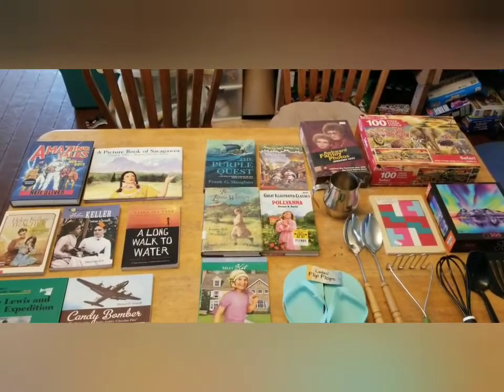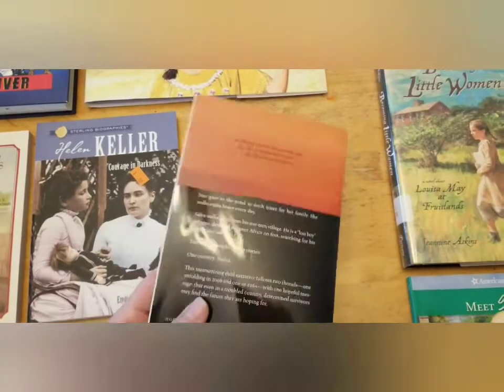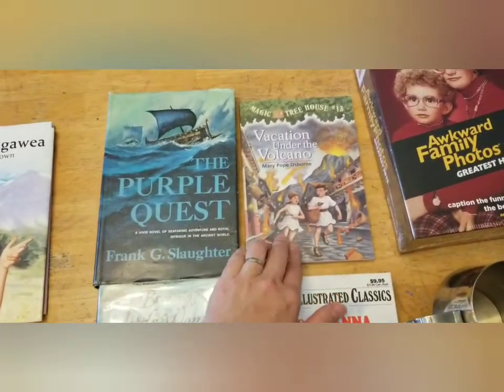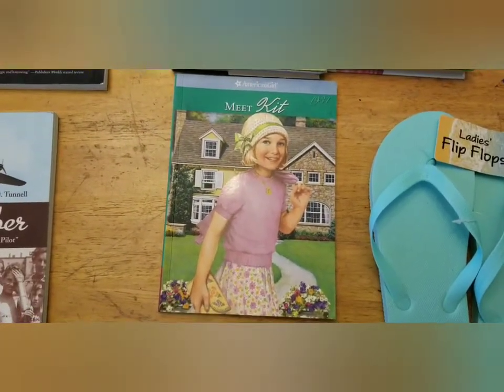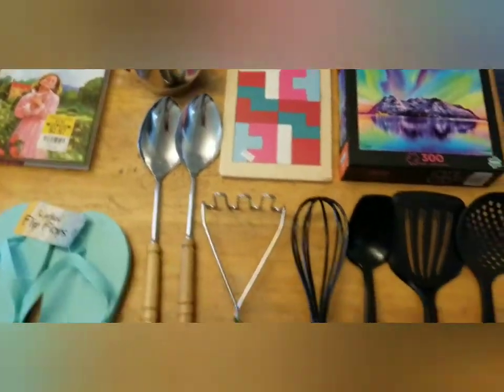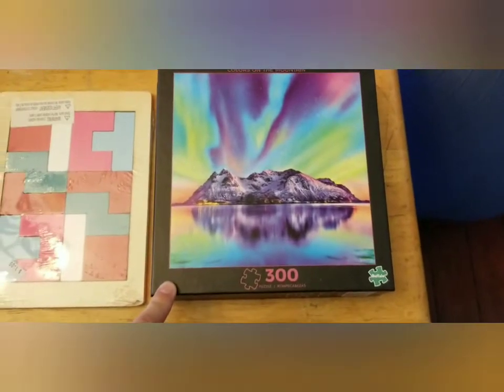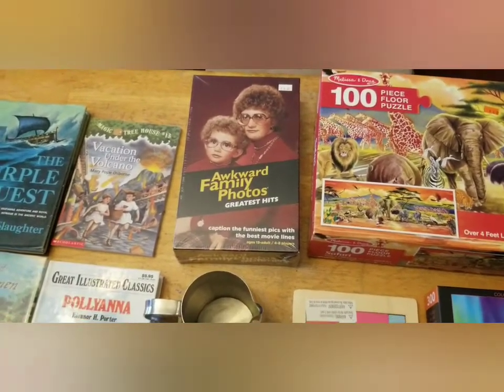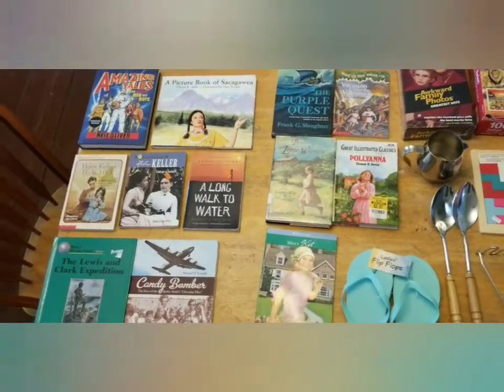Thrift Store Haul 05/15/21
Some fun finds from our local thrift store.